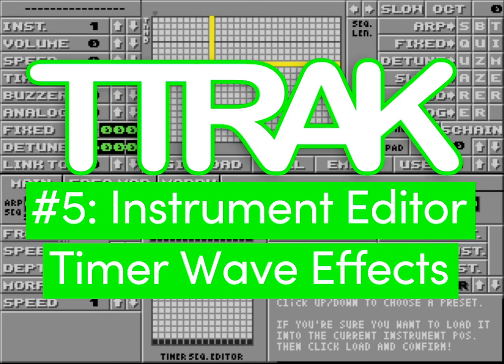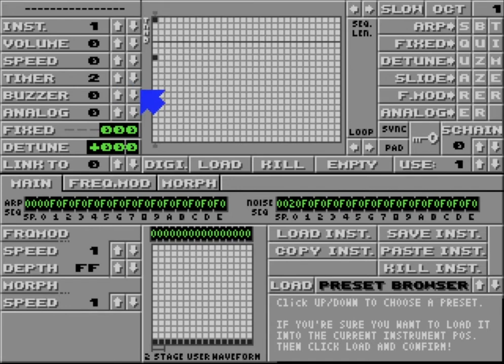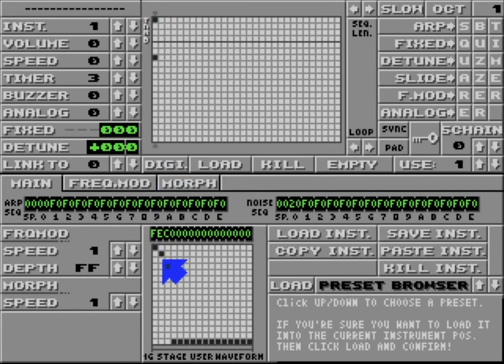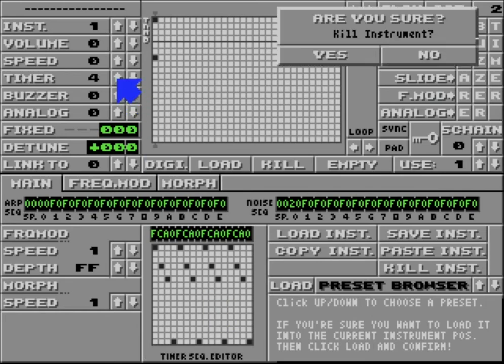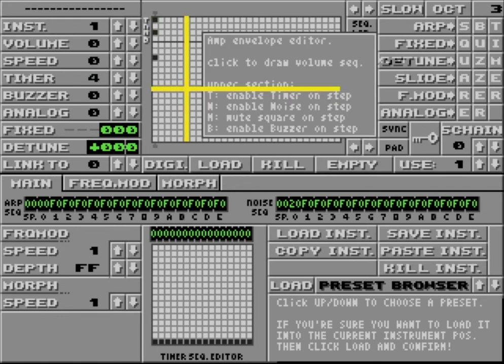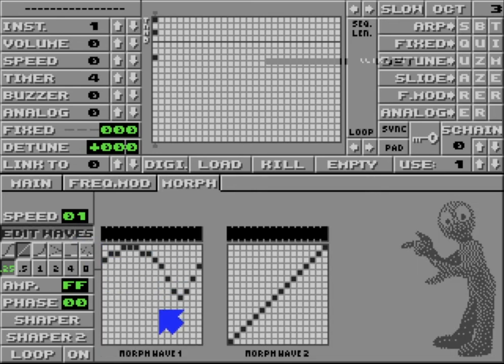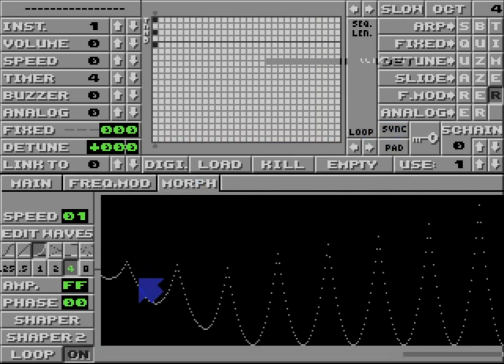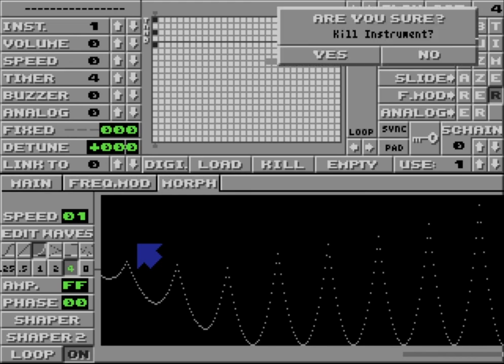TTRAK #5 - Instrument Editor - Timer Wave Effects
TTRAK video #5
Damo explains Timer Wave Effects in the Instrument Editor